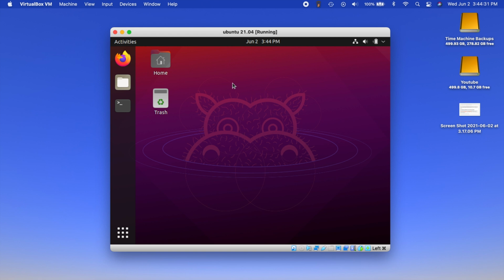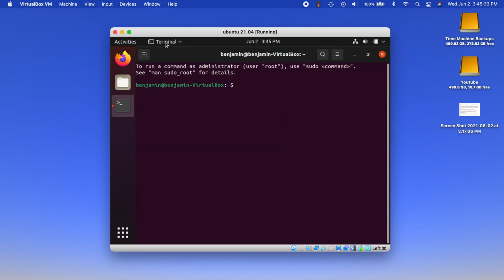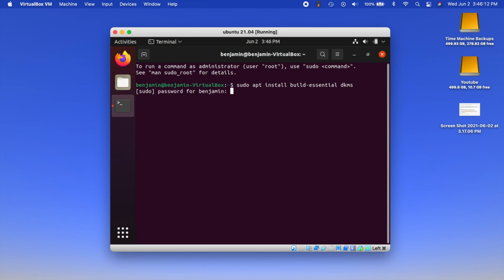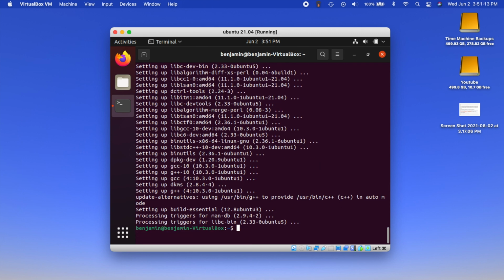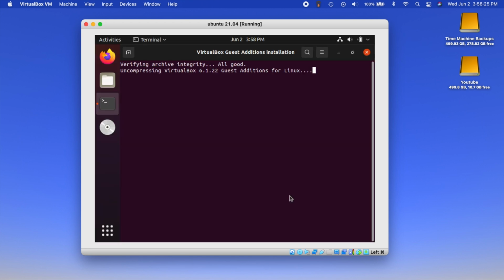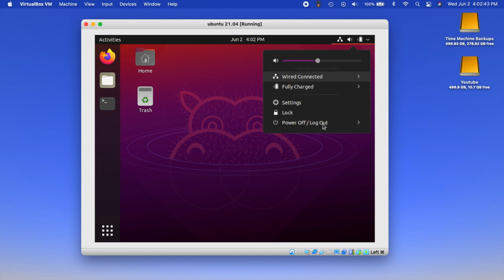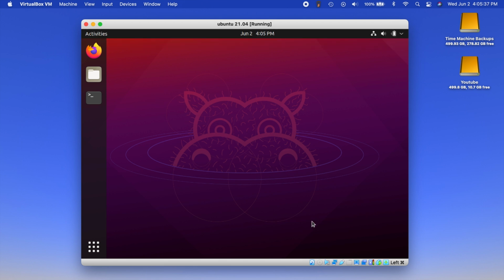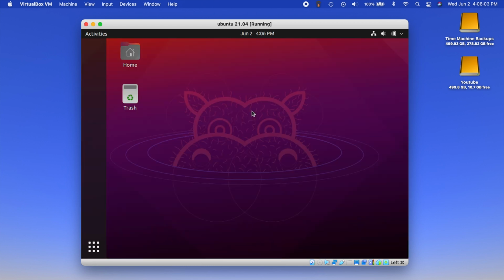How to Install VirtualBox Guest Additions in Ubuntu Virtual Machine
Sometimes installing guest additions in virtualbox may not work correctly when on an Ubuntu VM. This video shows the proper commands to correctly and easily install guest additions for your virtual machine!